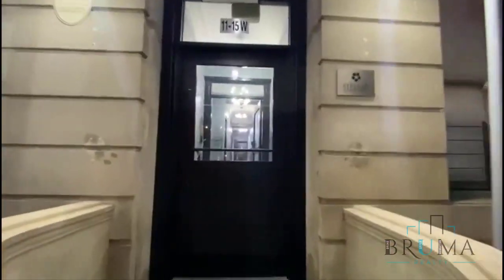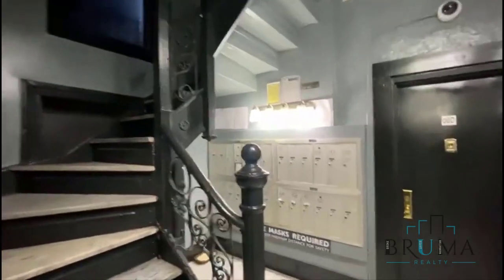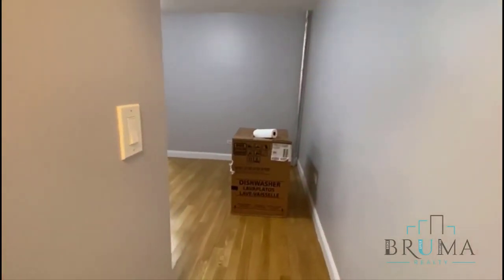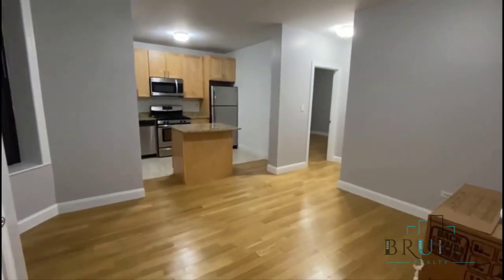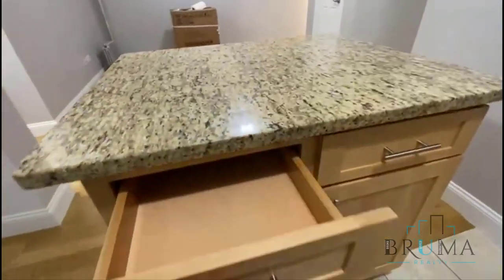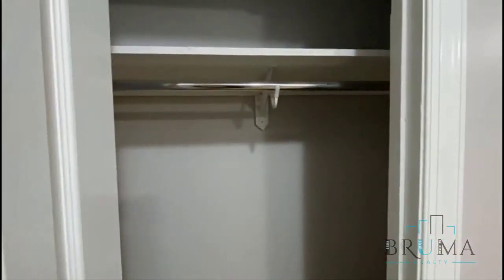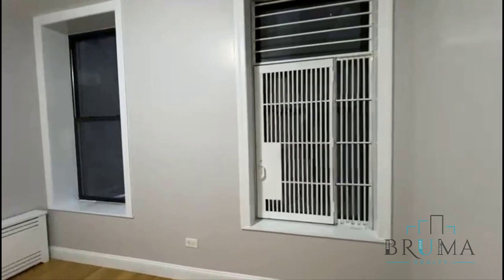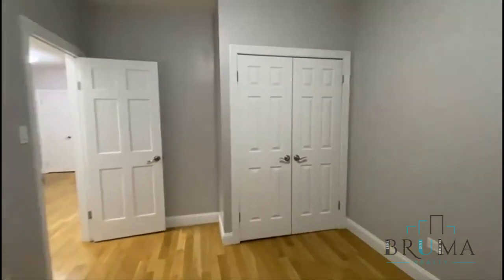11-15 West 123rd St. 1D (2 Bedroom)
Very Nice 2 Bedroom apartment in South Harlem, Manhattan.